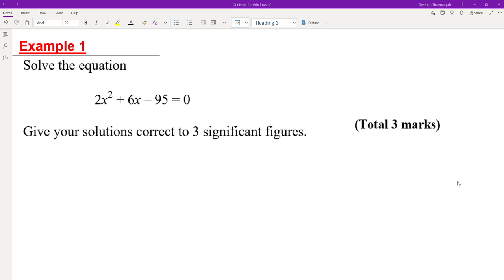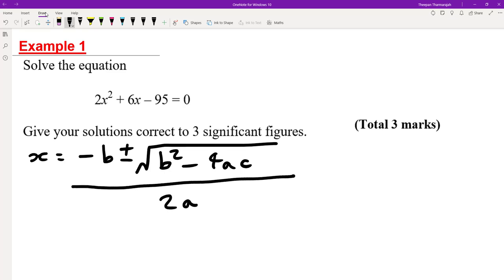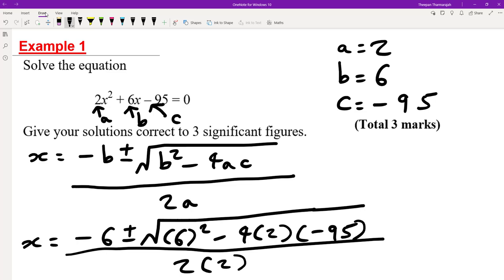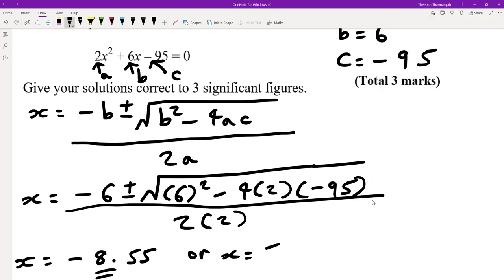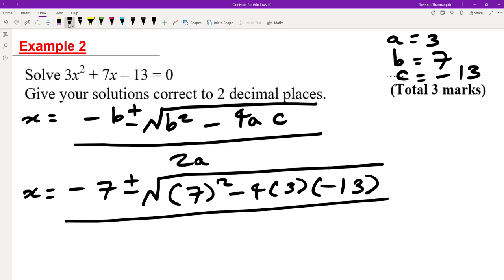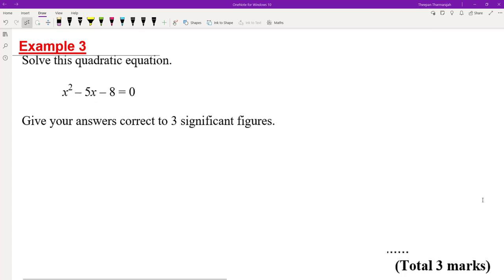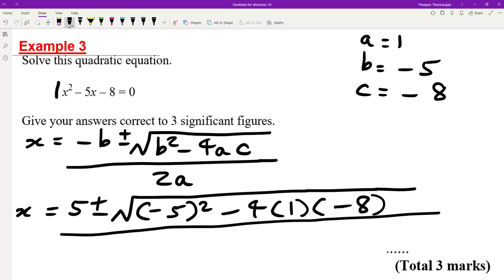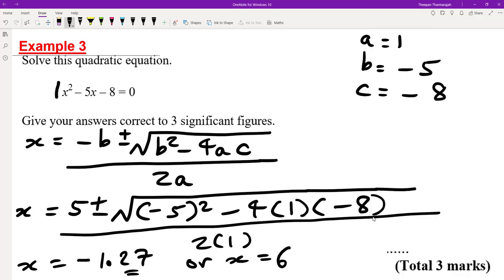GCSE Mathematics The Quadratic formula (Grade 7).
This video is about the quadratic formula (Grade 7).